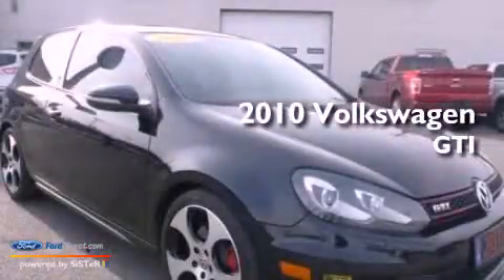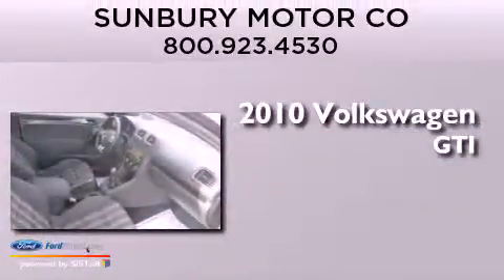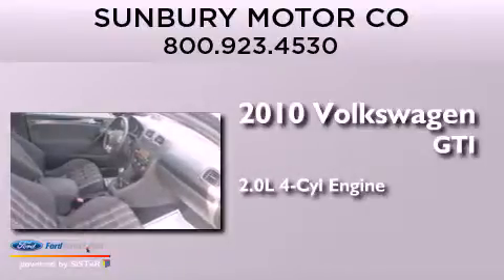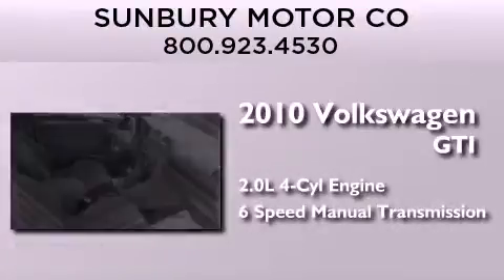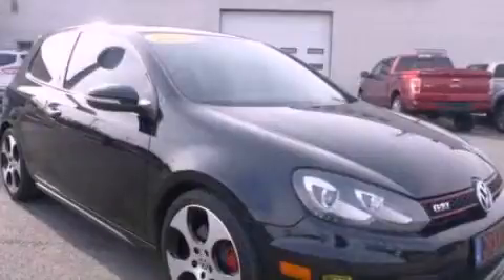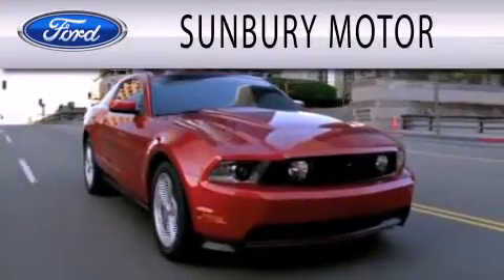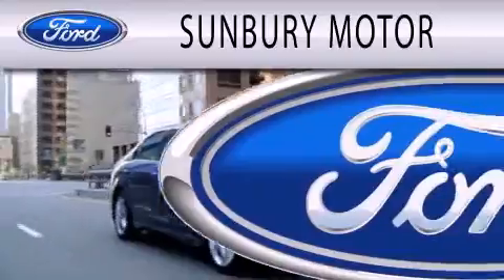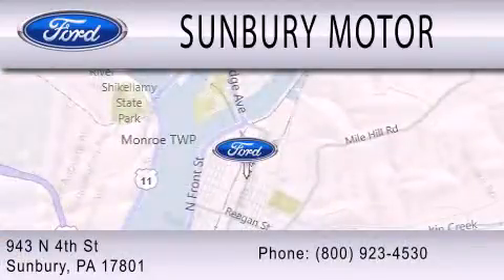2010 VOLKSWAGEN GTI Sunbury PA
Year : 2010
 Make : VOLKSWAGEN
 Model : GTI
 Engine : 2.0L I4 16V GDI DOHC TURBO
 Trans . : 6-SPEED MANUAL
 Exterior : BLACK

 Stock : R823A